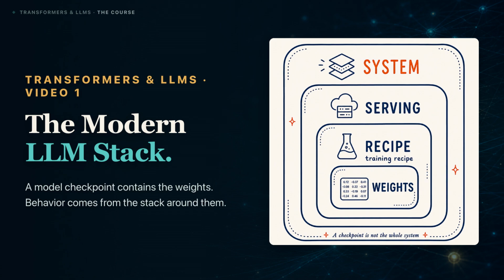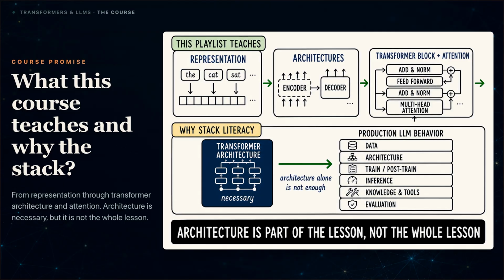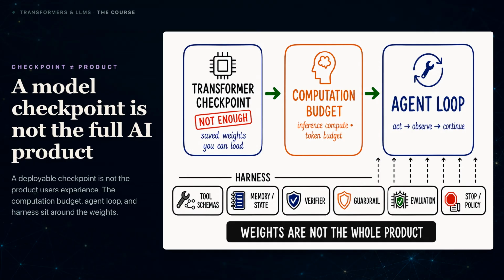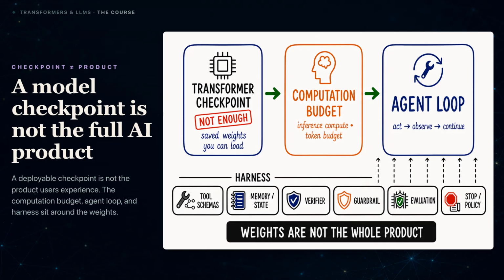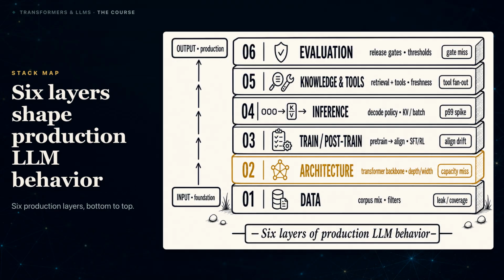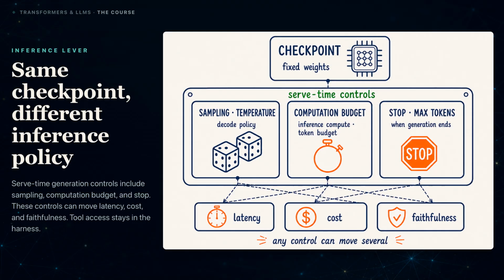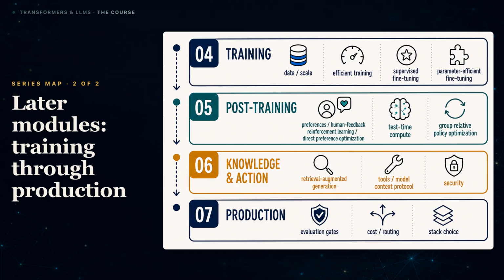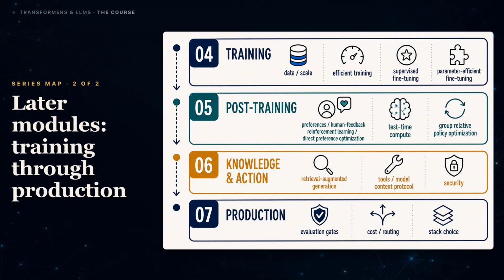The Modern LLM Stack: Why Model Weights Aren’t Enough.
A model checkpoint contains the weights, but production LLM behavior comes from the full stack around it.

In this video:
• Checkpoint versus product
• Six layers of production LLM behavior
• How inference settings change results
• The course path from representation through production

This is Video 1 of the Transformers & LLM Systems course from Multi-Agent Academy.

Next up: Representation, from text and images to sequences.